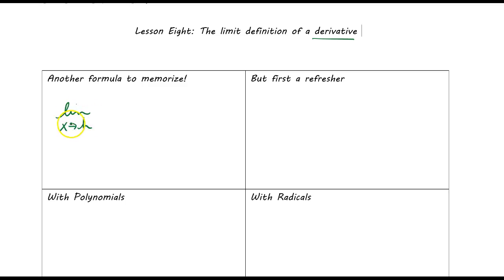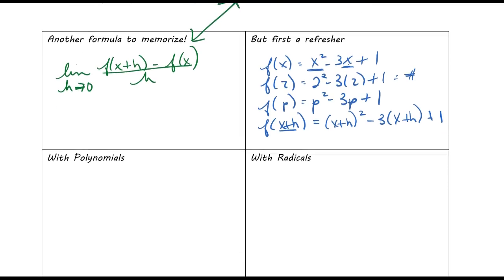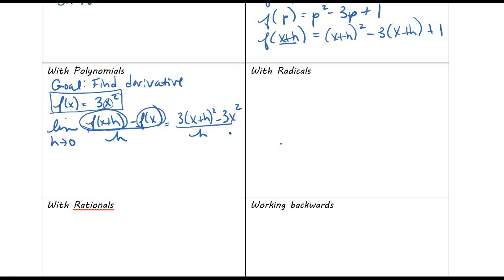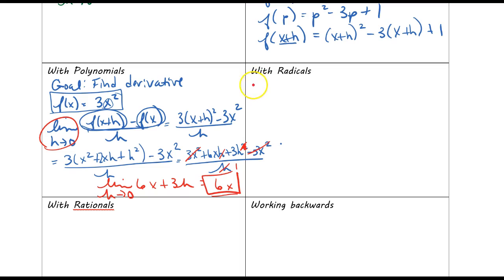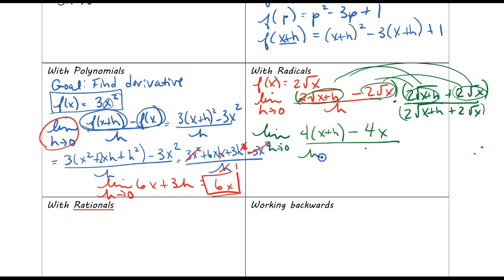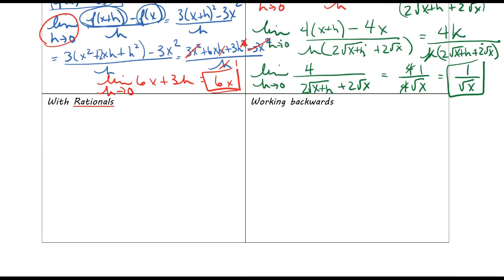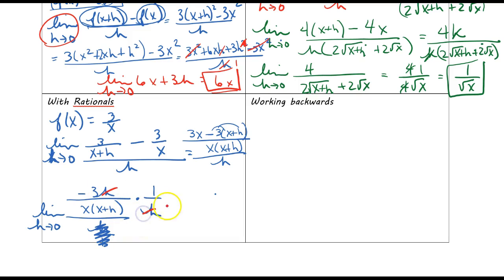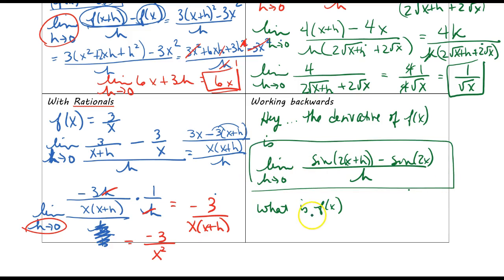calc lesson wk 8